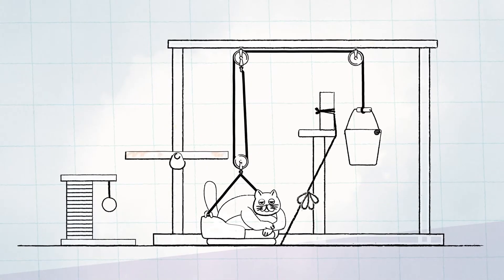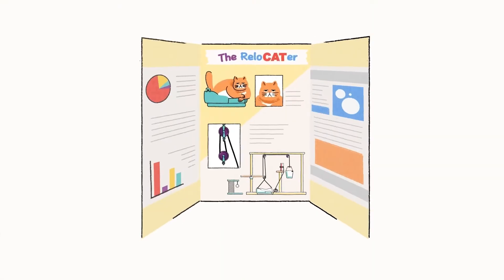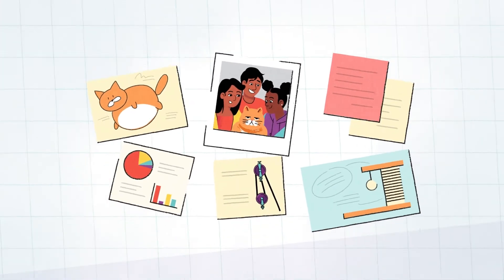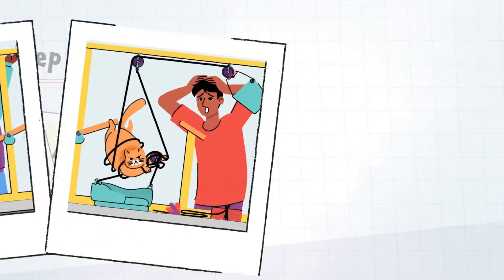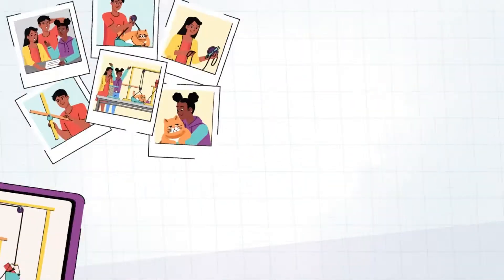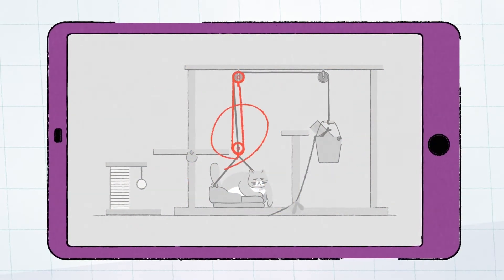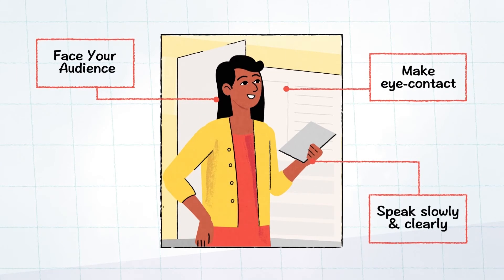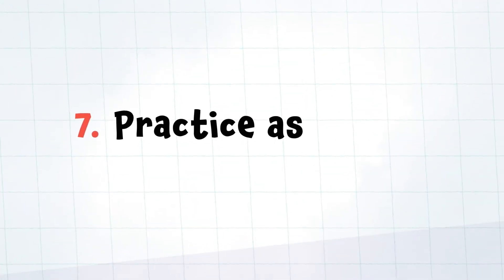Super Successful Showcasing | DESIGN SQUAD LATINX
In this video, learn about our tips for telling your engineering design story and sharing solutions with an audience!